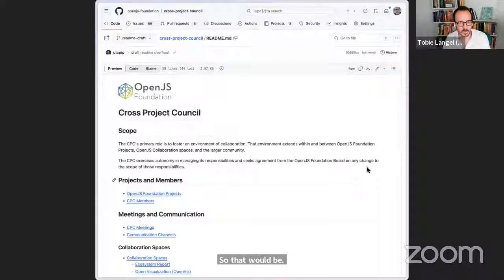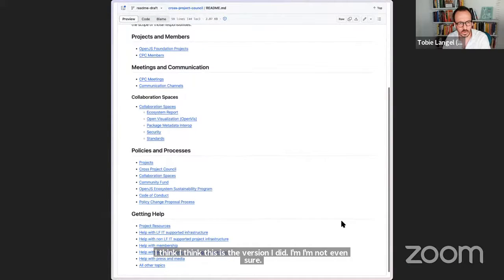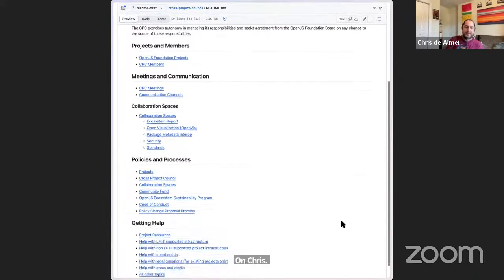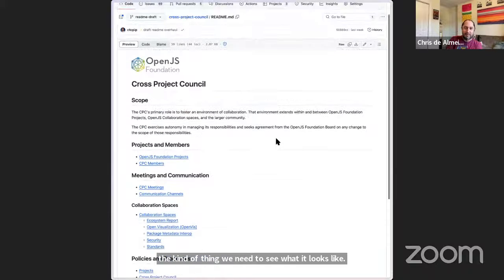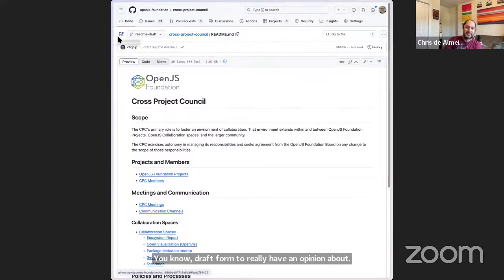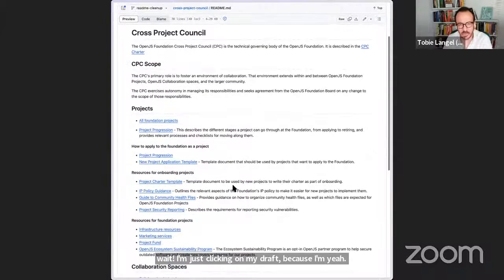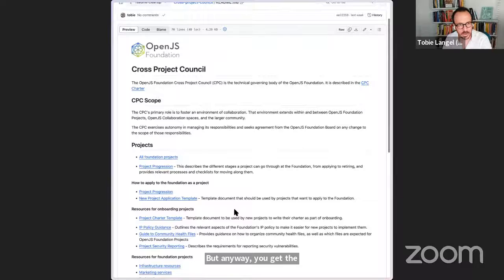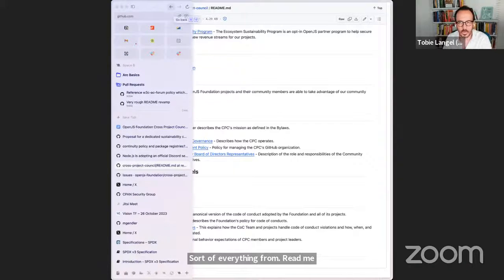OpenJS Foundation Cross Project Council Meeting 2024-09-03